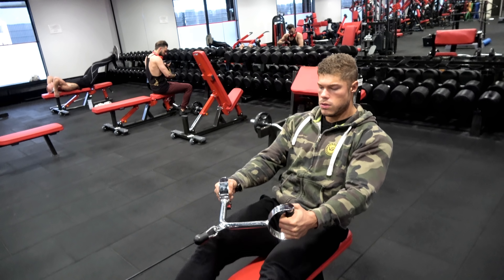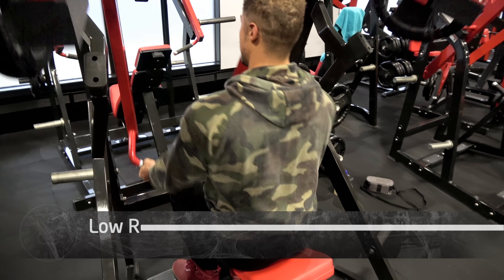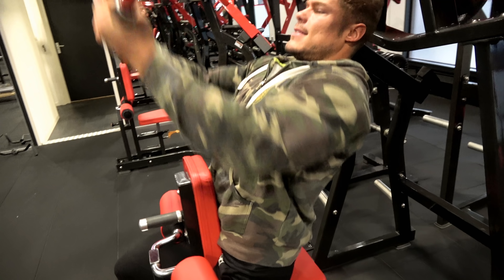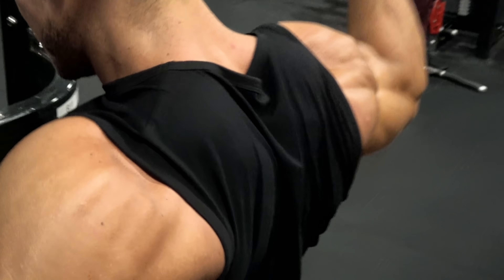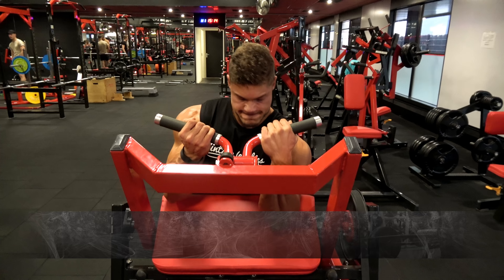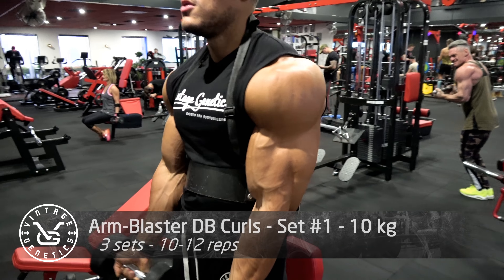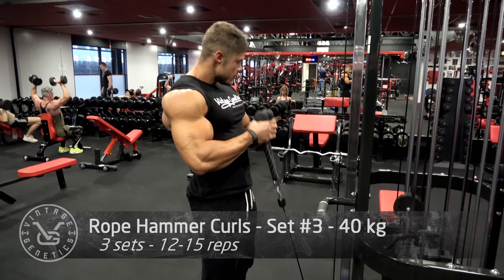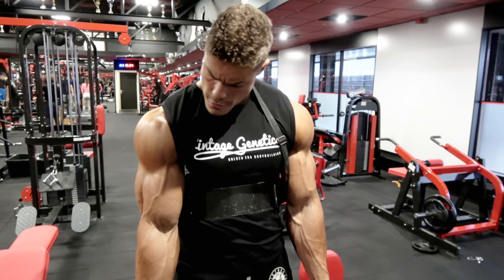GROW the REAR DELTS/BACK/BICEPS - HIGH Volume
WORKOUT CLOTHES AND APPAREL

WORKOUT
Seated Row
5 sets - 10-12 reps

Low row (hammer strength)
4 sets - 10-12 reps

High row (hammer strength)
4 sets - 10-12 reps

Lat pulldown (behind the head)
4 sets - 10-12 reps

Rear Delt pulldown
4 sets - 12-15 reps

Preacher Curl Machine
4 sets - 10-12 reps

ARM-BLASTER DB Curls
3 sets - 10-12 reps

Rope Hammer Curls
3 sets - 12-15 reps